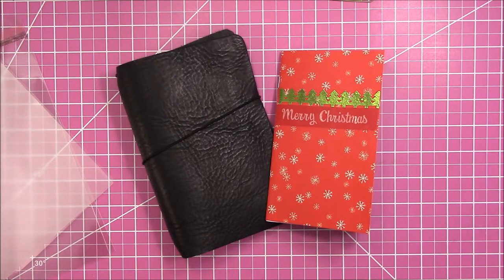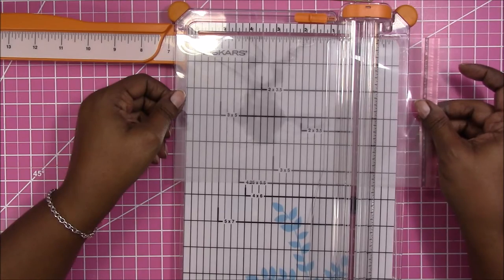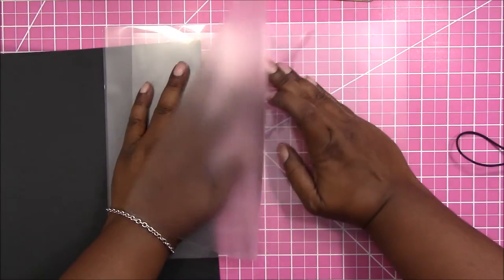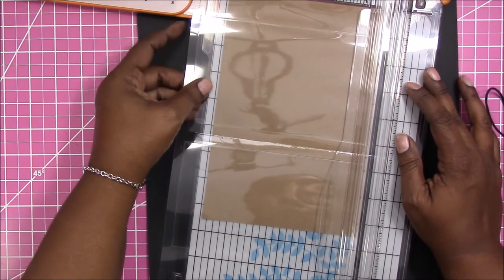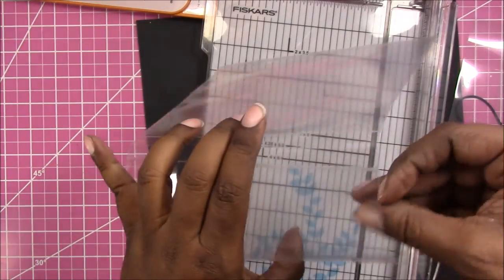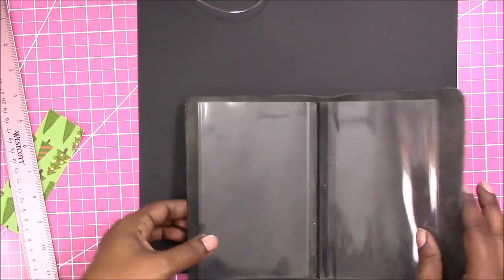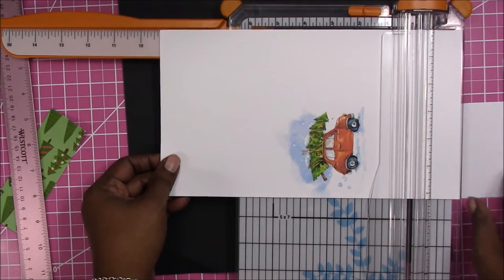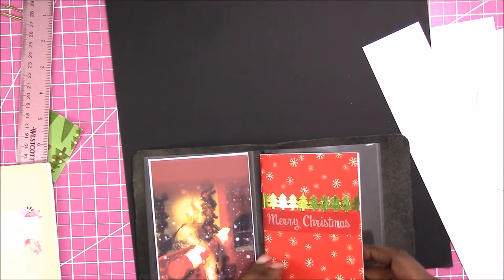DIY Reusable Dashboard for Traveler's Notebook (personal size)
In this video, I make a reusable dashboard for my personal size traveler's notebook by laminating two clear product bags. You can make any size dashboard with this method, the only limitation is the size of the clear bags.

For this dashboard, I cut the clear bags to 4" x 6.75". The designs I insert into the dashboards are cut to 3.75" x 6.5".

I hope you enjoy this and are inspired to create your own reusable dashboard. Don't forget to tag me on Instagram @scrapcraftastic or scrapcraftastic if you decide to post a pic of your dashboard.

Rachelle

MORE SCRAPCRAFTASTIC

SNAIL MAIL
Designs By Rachelle LLC
Scrapcraftastic